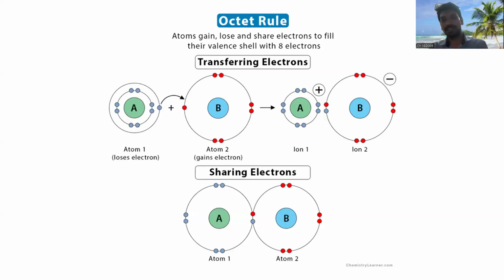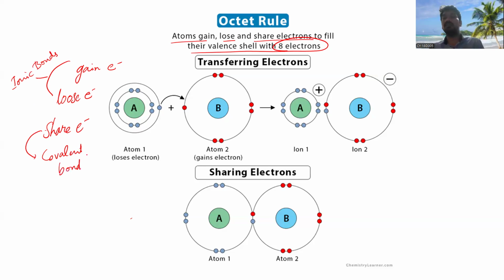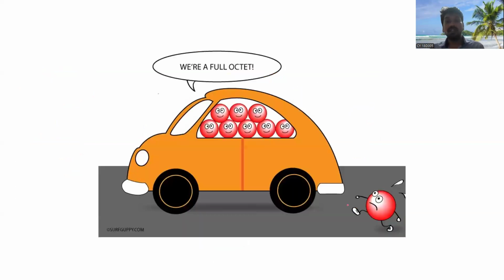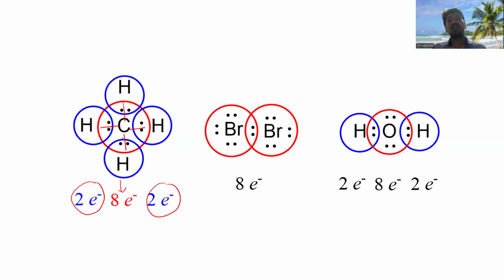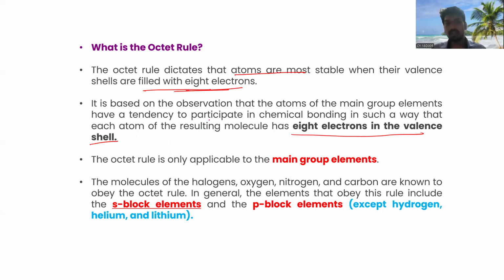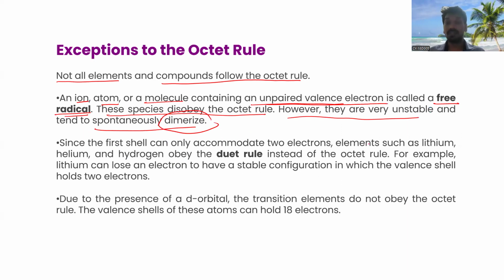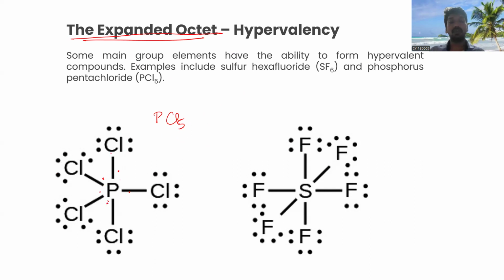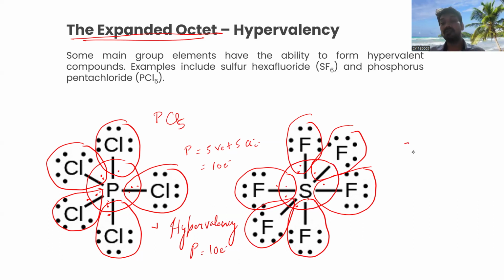OCTET RULE AND EXCEPTIONS TO IT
This video provides basic understanding of Octet Rule and also discusses about the exceptions